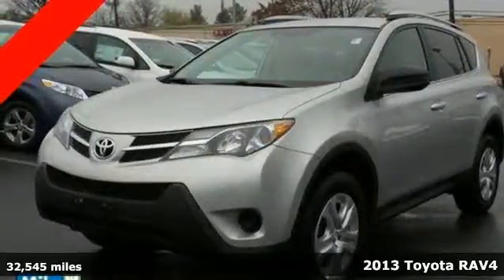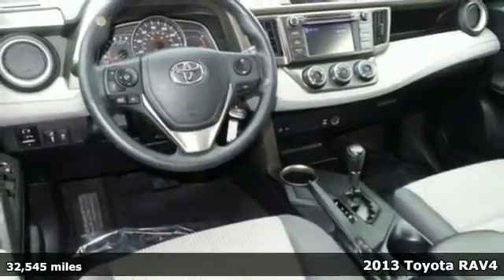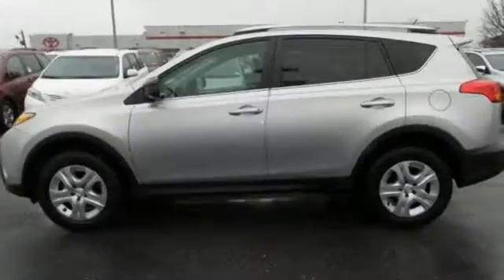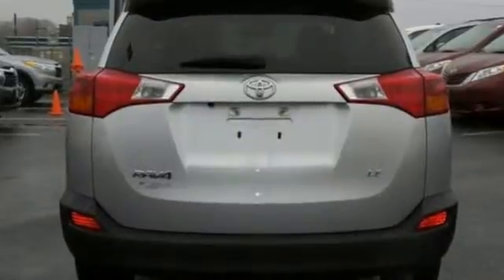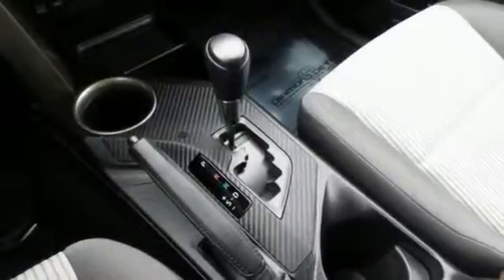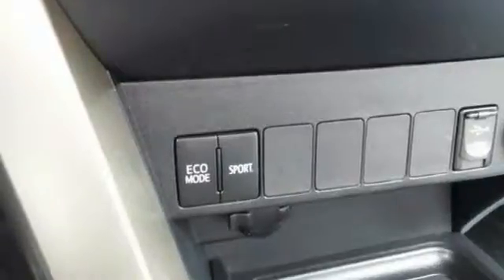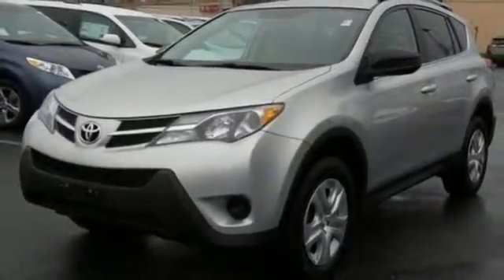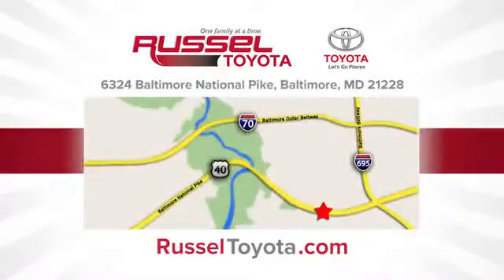2013 Toyota RAV4 Baltimore, MD 153099A - SOLD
Year: 2013
Make: Toyota
Model: RAV4
Trim: LE
Engine: 2.5L 4-Cylinder DOHC Dual VVT-i
Transmission: 6-Speed Automatic
Color: Silver
Interior: Ash
Mileage: 32545
Stock #: 153099A
VIN: 2T3ZFREV8DW017547
TOYOTA CERTIFIED PRE-OWNED! 7 YEAR/ 100,000 MILE POWERTRAIN WARRANTY! 12 MONTH/ 12,000 MILE COMPREHENSIVE WARRANTY! 1 YEAR FREE ROADSIDE ASSISTANCE! ELIGIBLE FOR NEW CAR RATES! 160 POINT INSPECTION! $ $ $ $ $ I knew that would get your attention! Now that I have it, let me tell you a little bit about this sexy 2013 Toyota RAV4. It is nicely equipped with features such as a Clean, One Owner Carfax, Ash Cloth, Radio: AM/FM/CD/MP3/WMA Playback w/6 Speakers, Rear Spoiler, and Wheels: 17" x 6.5J. Toyota Certified Pre-Owned means you not only get the reassurance of a 12mo/12,000 mile Comprehensive warranty, but also up to a 7yr/100,000-Mile Powertrain Limited Warranty, a 160-point inspection/reconditioning, 1yr Roadside Assistance, trip-interruption services, rental car benefits, and a complete CARFAX vehicle history report. This SUV will solve your fuel mileage woes! *Your additional costs are sales tax, tag and title fees for the state in which the vehicle will be registered, any dealer-installed options (if applicable), and a $299 dealer processing fee.BrbrThe Internet Price is subject to change, and prior sales are excluded from these offers.

Address:
6324 Baltimore National Pike